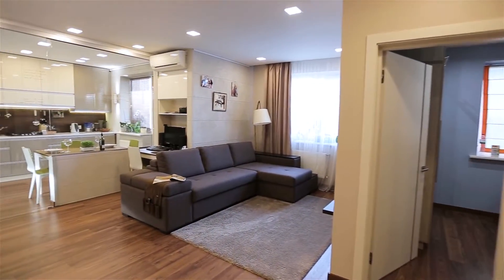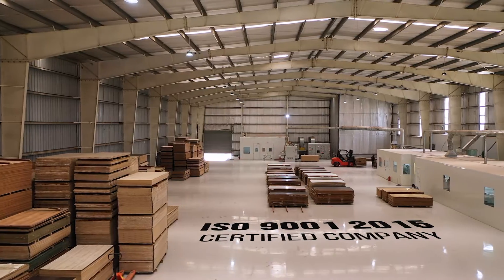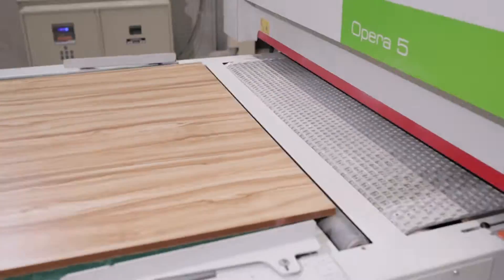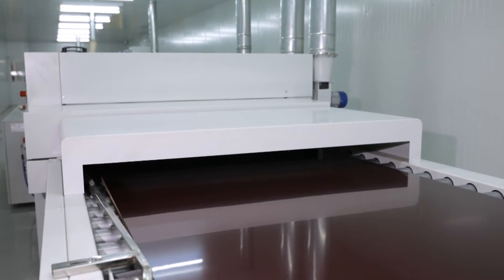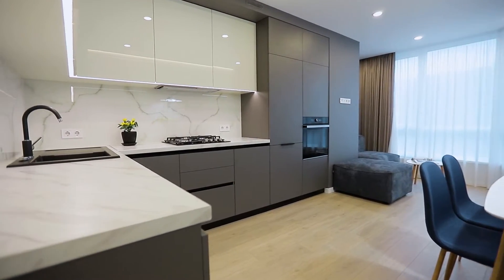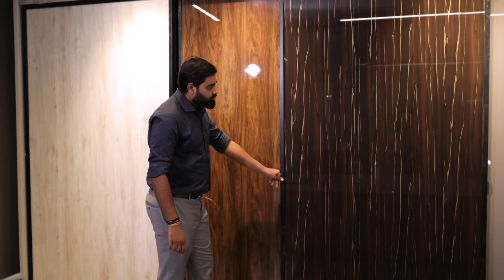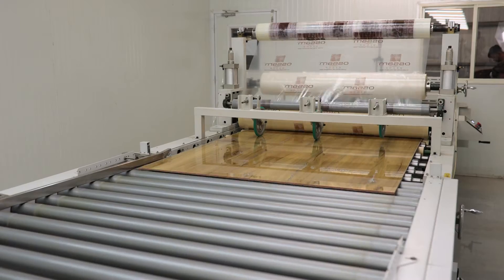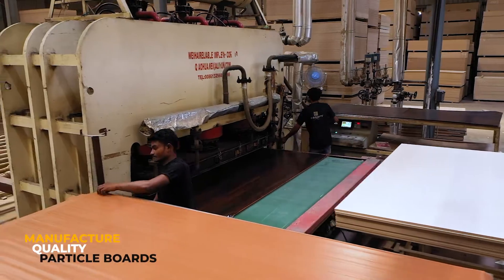Ossam Decor Pvt. Ltd. I Corporate Film I Creating Marvellous UV High Gloss and Super Matt Panels.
Ossam Décor Pvt. Ltd. - India’s first state-of-the-art technology for creating marvellous UV High Gloss and Super Matt Panels.